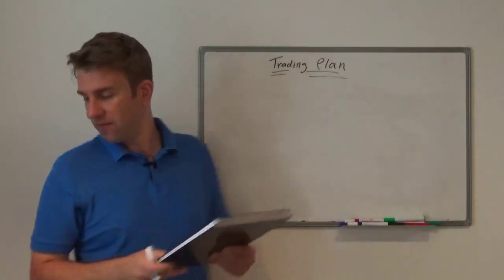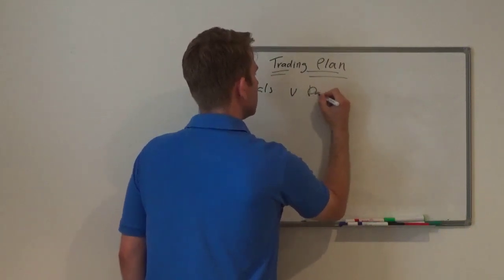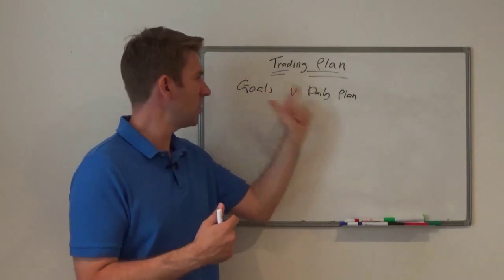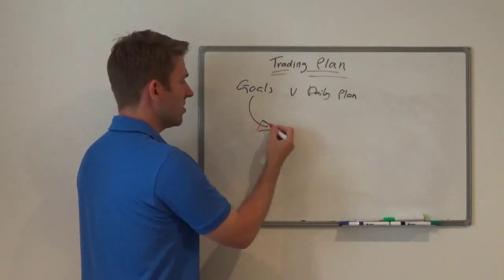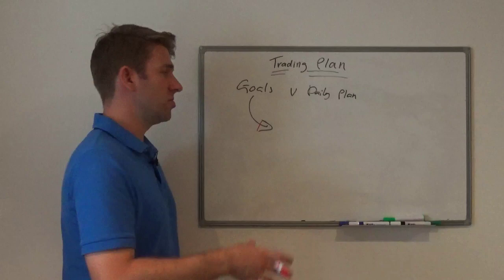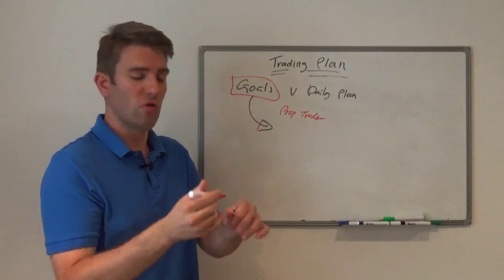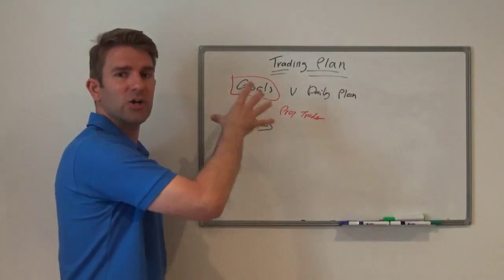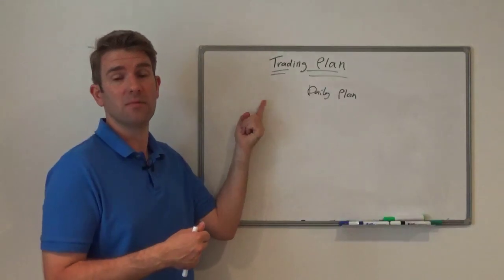How to Develop a Trading Plan - Goals: Part 1 👍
This is a massive topic - I'm going to try making it as concise as possible - some of the key things you need for a trading plan and highlight some of the mistakes people make in their trading plans.
What is a Trading Plan?  For me there are two distinct things: Goals versus Daily Plan.  Goals is really saying what kind of trader do I want to become?  Where do I want to be in 2 years or 5 years in my trading career?  My goal maybe to earn a supplementary income from the markets or maybe I want to become a trader at a prop firm in which case you'll have to build up a track record...Or you are swing trading and would like to give trading more of your time.